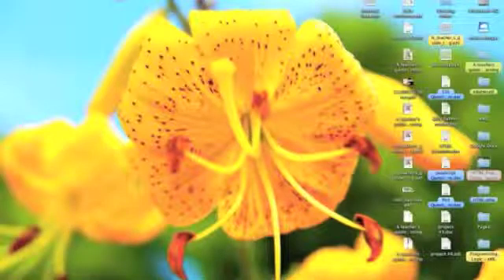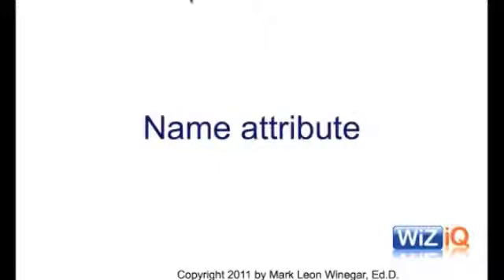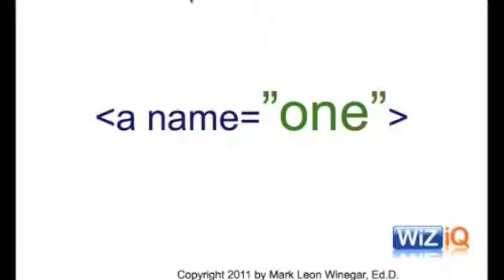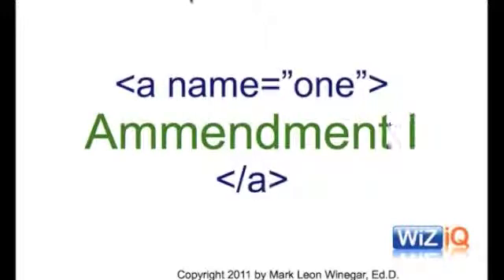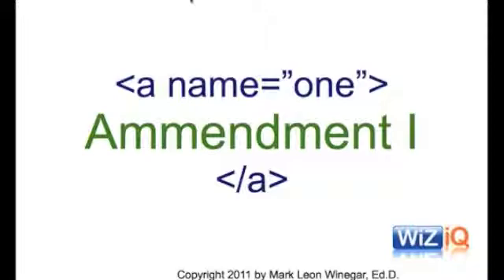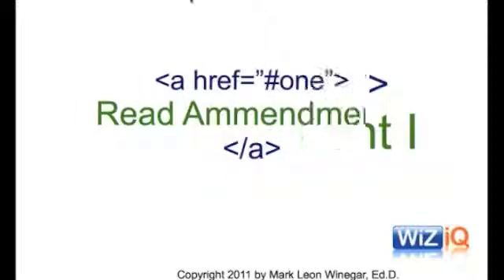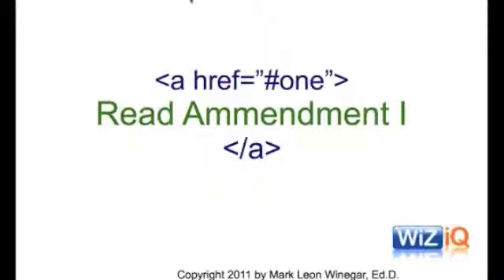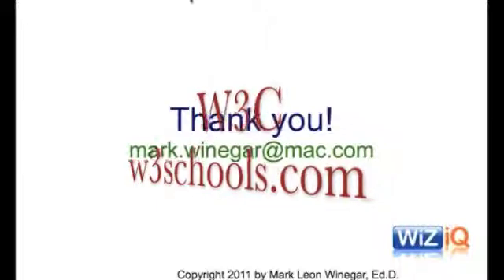HTML: Internal links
Dr. Mark discusses internal links for navigating within a web page.

This podcast is a companion resource to w3schools' HTML tutorial